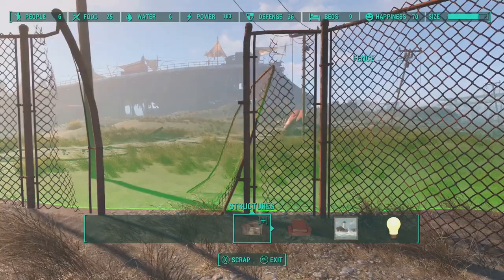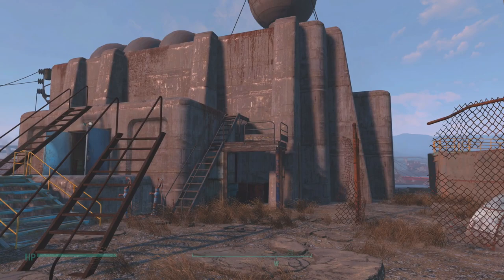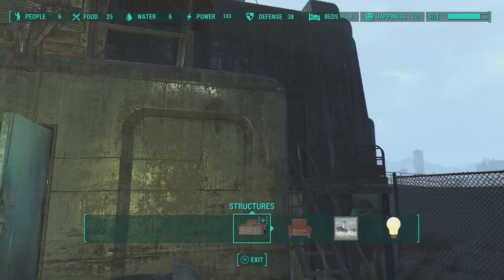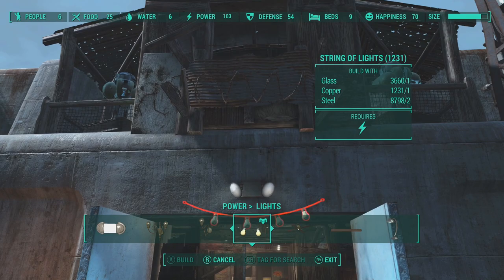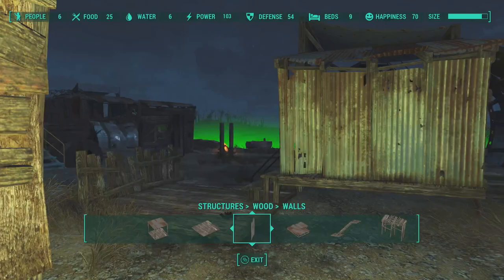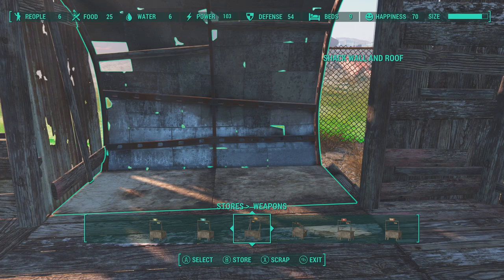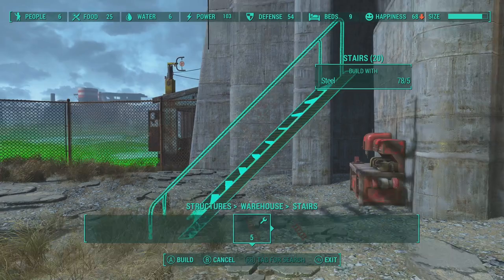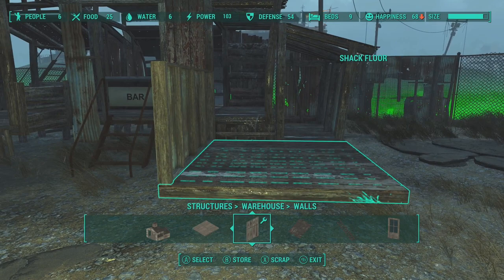FO4 - Building in Vanilla - Warwick Homestead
Interior's pretty much done and the security is in place, so now it's time to give the Warwicks a way to start making some real money--giving the caravaners an official place to stop and growing a small marketplace around 'em. Might add another security station over the bunkhouse entrance as well.

Probably gonna be stealing Clinton's roadside eatery and sticking a version of it in the marketplace, too. Here's the original